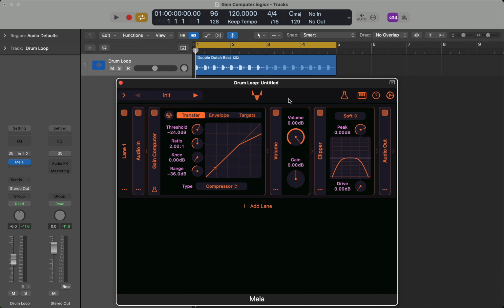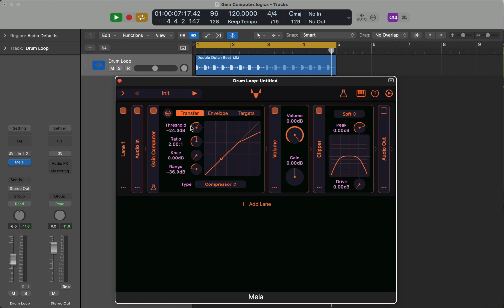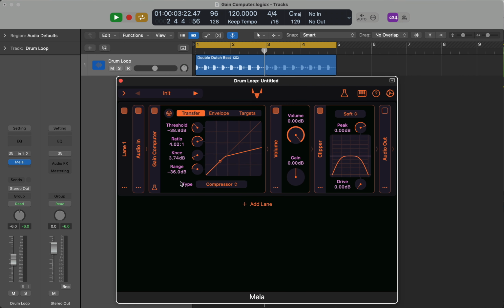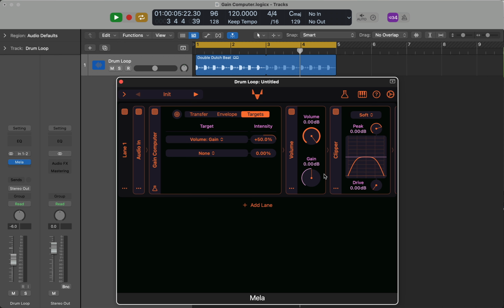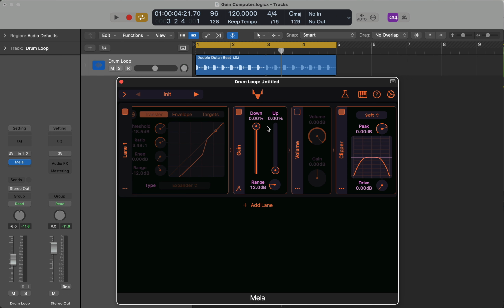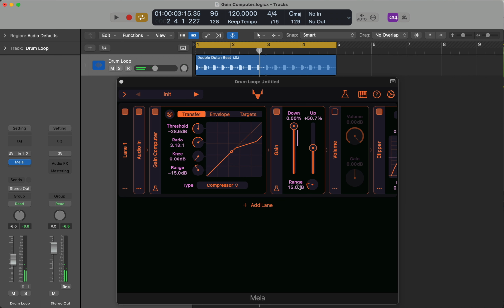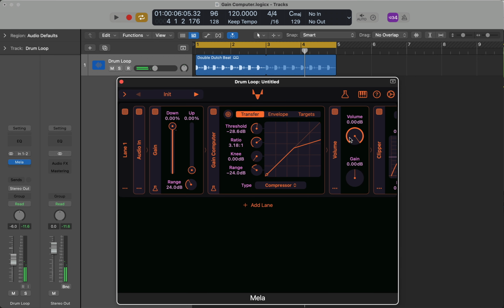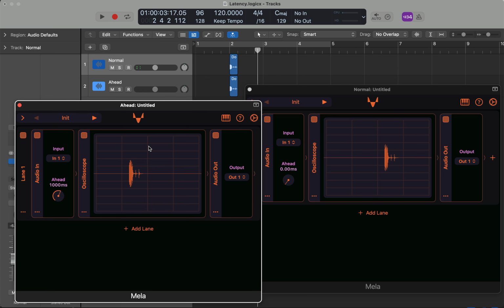What's New in Mela 6.8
This video highlights the new features in Mela 6.8, including a high-level overview of the Gain Computer module and how to use it to create downward and upward compressors and expanders. It also explains feedforward and feedback dynamics processor topologies, demonstrates how the Gain module simplifies signal routing, and covers the latency support feature.